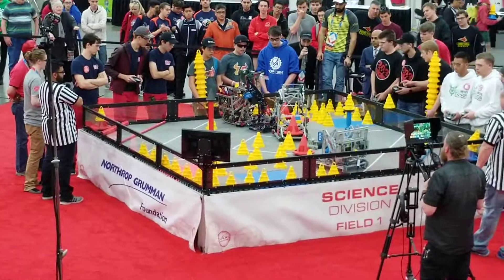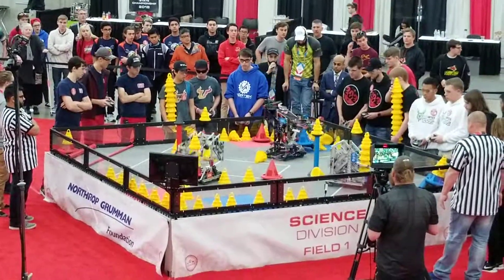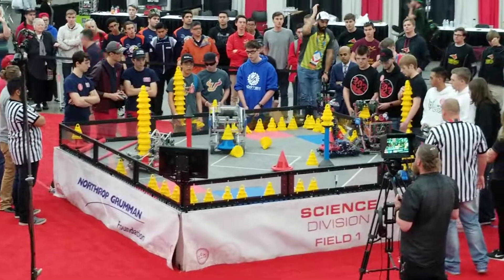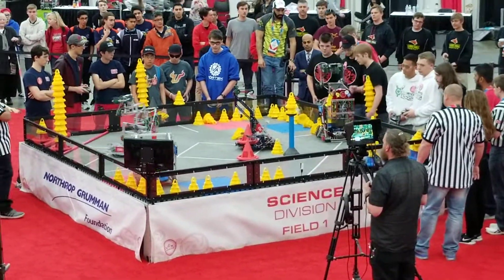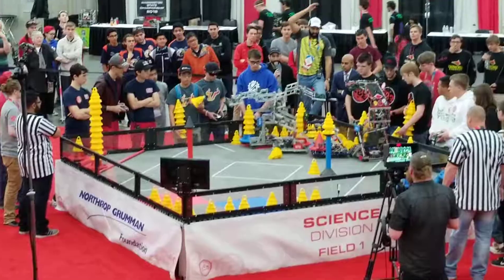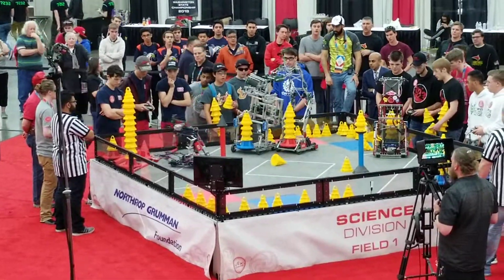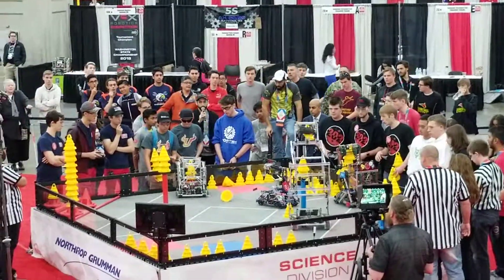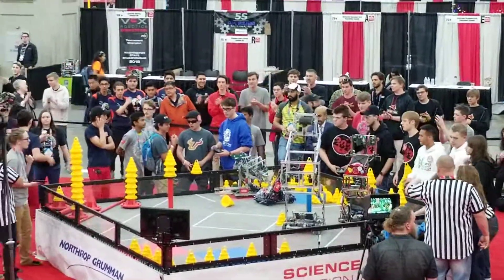62 and 929 vs 202 and 1045